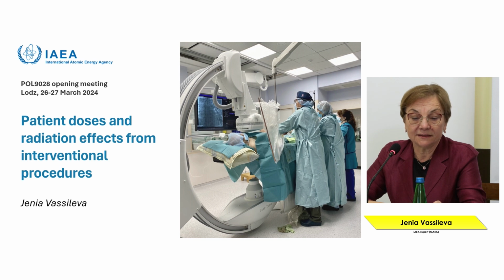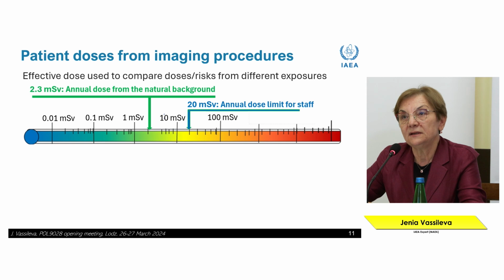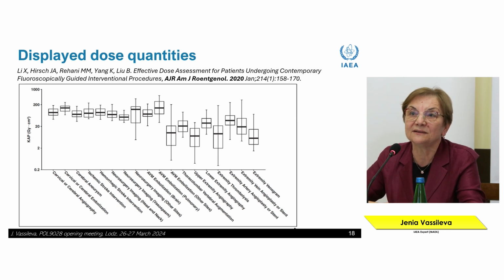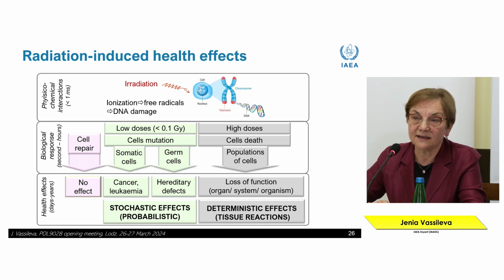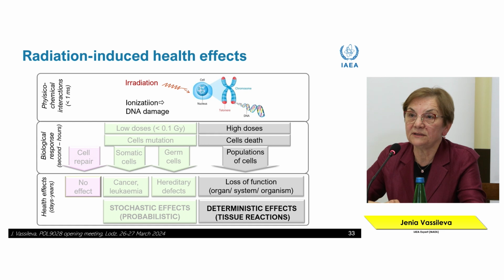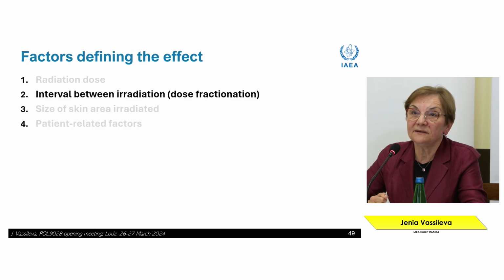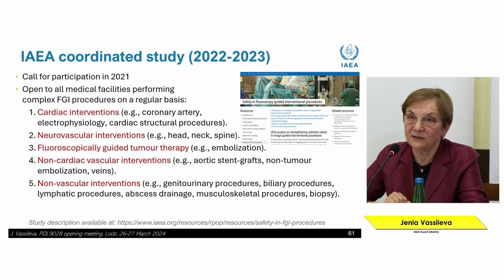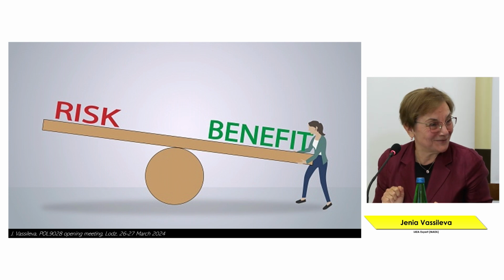POL9028 Jenia Vassileva Patient doses and radiation effects from interventional radiology procedures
"Patient doses and radiation effects from interventional radiology procedures" - Prof. Jenia Vassileva, IAEA expert

Lecture delivered during the opening symposium of the Project IAEA TC POL9028 “Preventing Tissue Reactions in Interventional Procedures”, March 26-27, 2024

The project is implemented by the National Centre for Radiation Protection in Health Care (NCRPHC) as part of the International Atomic Energy Agency Technical Cooperation Programme for 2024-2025. The objective of the project is awareness of personnel involved in IR by promoting procedures where the patient’s radiological protection is part of good medical practice. Improved awareness on radiological protection will also promote the optimisation of the radiation protection of personnel.